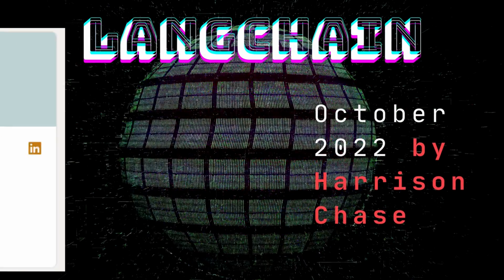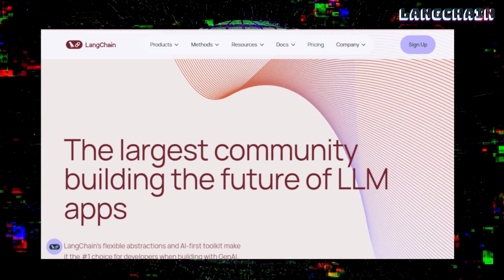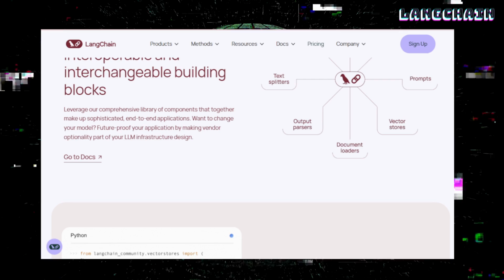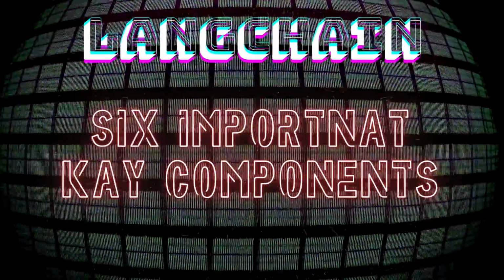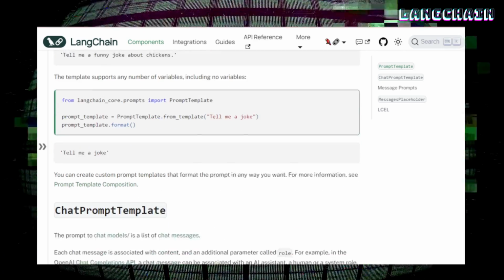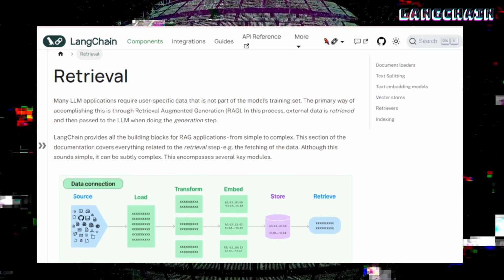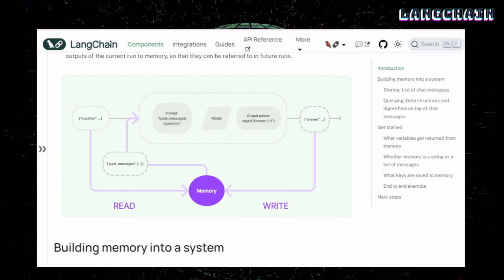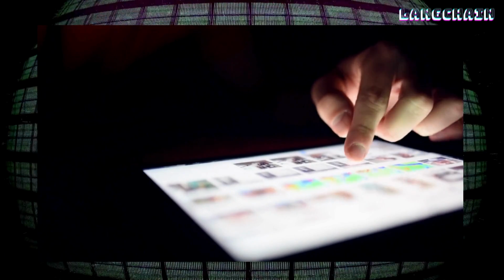LangChain in 100 Seconds | AutoGPT Tutorials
"🚀Discover the power of LangChain in just 100 seconds! In this quick yet comprehensive tutorial, we explore how to harness the capabilities of LangChain for integrating large language models (LLMs) like GPT-4 and LLaMA 3 into your AI projects. Learn how to master chains, agents, and prompts to streamline your AI workflows. Whether you're building personal assistants, educational tools, or enhancing data analytics, LangChain is the ultimate toolkit for your advanced AI applications.